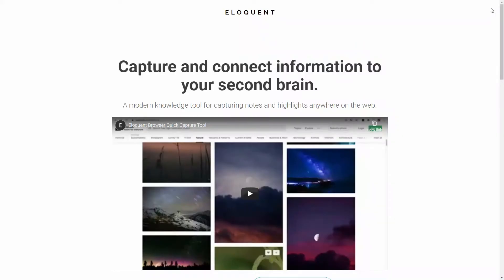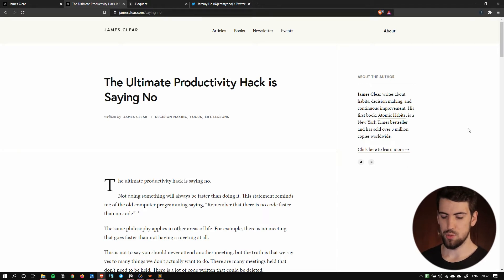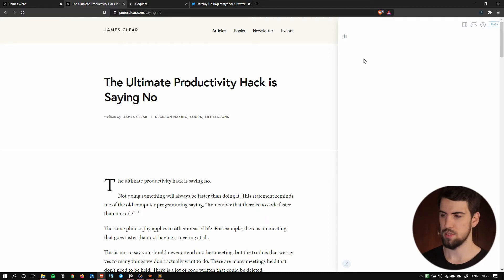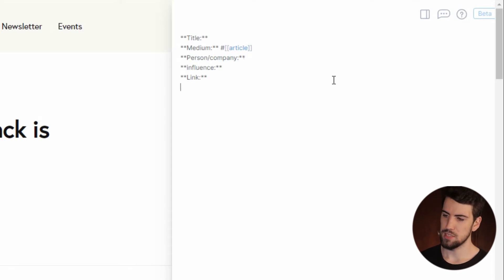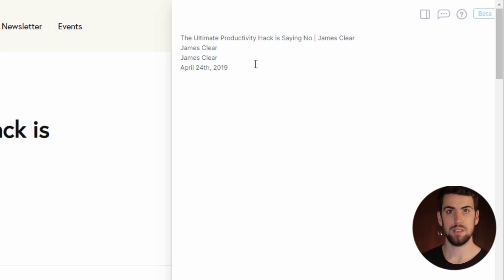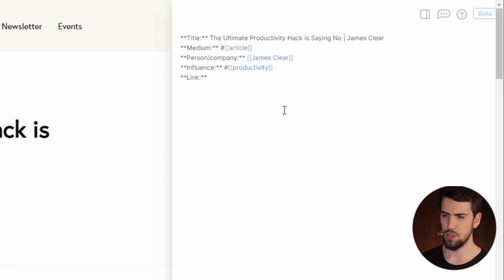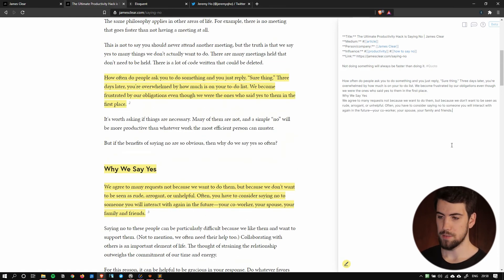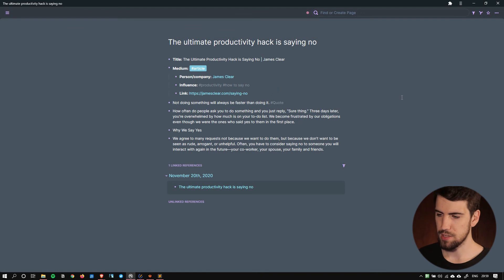How to easily import articles into Roam Research with Eloquent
Summary
In this video I explore the best way to capture notes from articles using a browser extension called "Eloquent" and another application called "Auto Hotkey". Roam Research definitely lacks great integrations so this is the best way I have found to increase my productivity especially when capturing articles.

Time Stamps